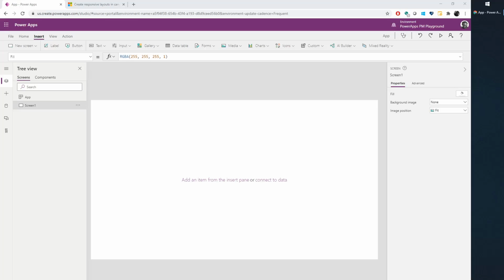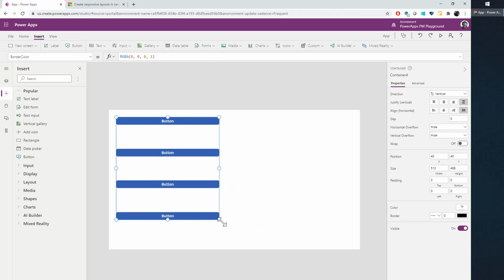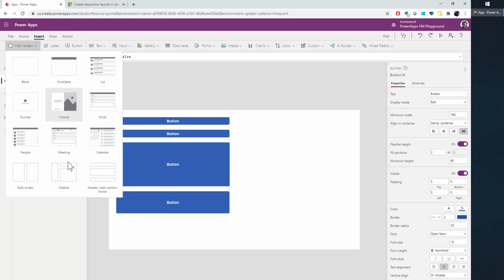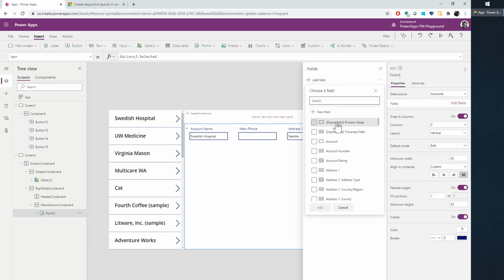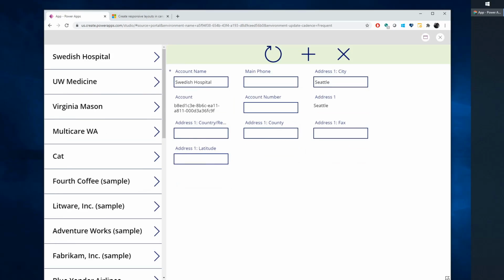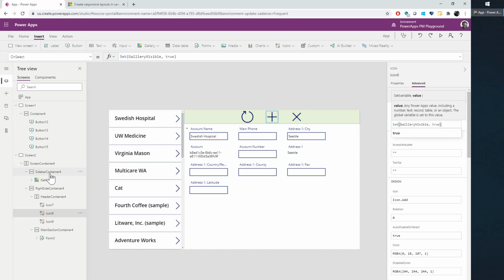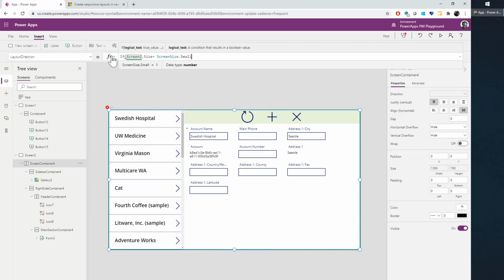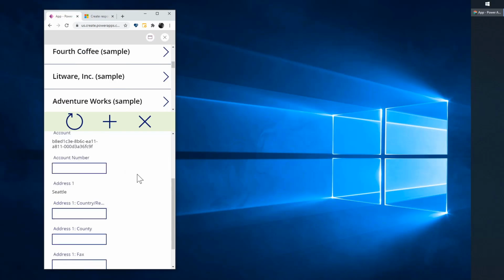New Power Apps Layout containers make responsive app creation easier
Video showing how to use the Power Apps horizontal and vertical container layout controls that help automatically reflow and resize controls within them to enable easy, no expression responsive layouts in canvas apps. These are available in mainline and Teams authoring experiences.